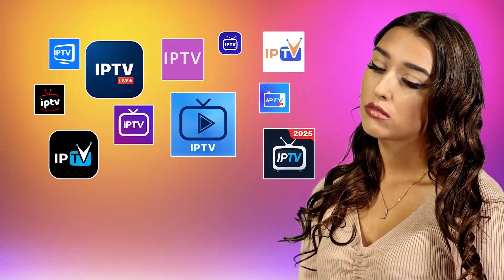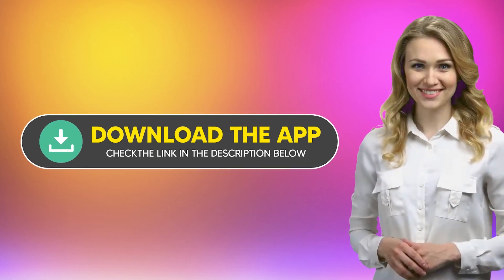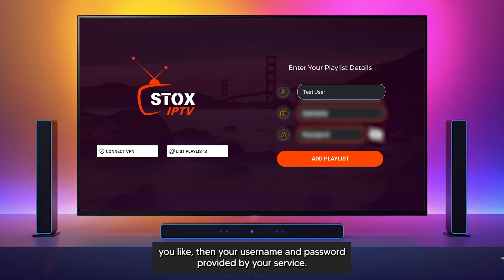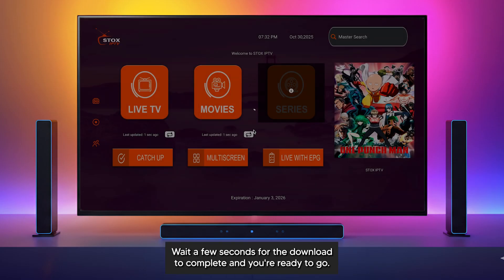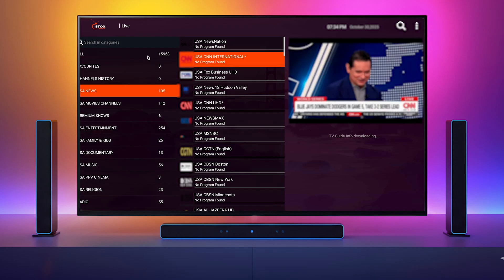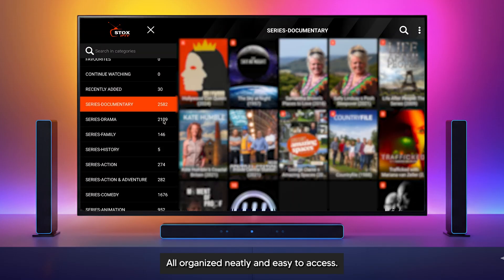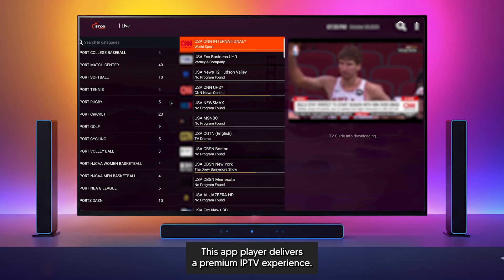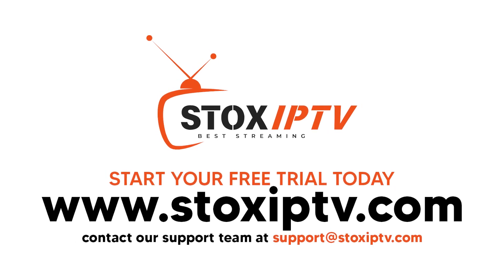Top IPTV Player 2026 – How to Install & Set Up in Minutes ⚡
Looking for the best IPTV app player in 2025? In this video, we’ll show how to install, log in, and explore live channels, movies, and series in just a few minutes.

In This Video:
✅ How to install the IPTV player
✅ How to log in with your IPTV account
✅ How to download playlists for Live TV, Movies & Series
✅ Explore the interface and features
✅ How to get the official download link